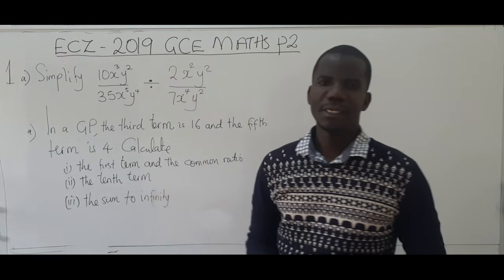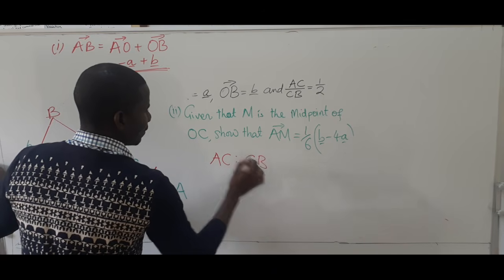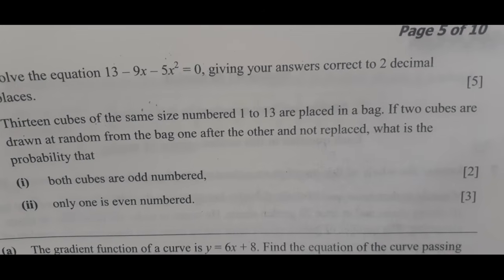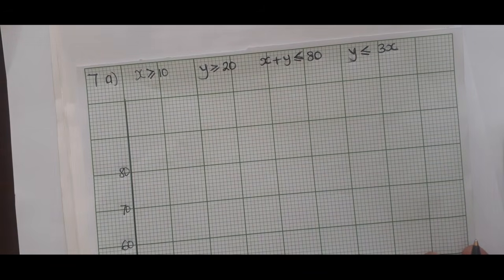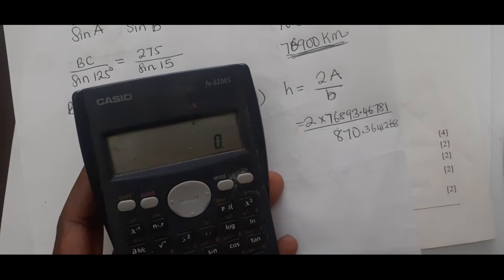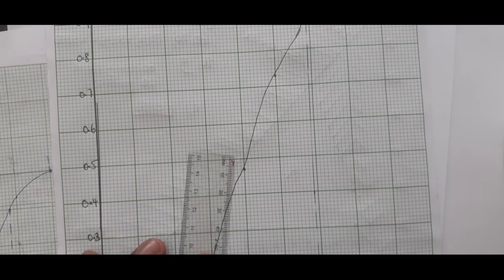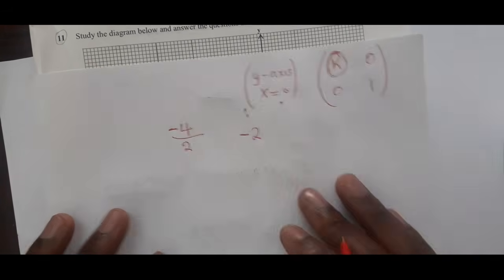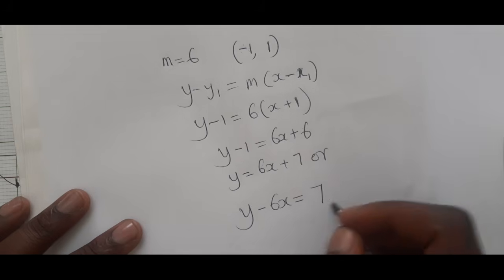GCE 2019 Mathematics P2- ECZ fully solved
time stamps
00:00 intro
01:02 question 1a
03:40 question 1b
12:06 question 2a
15:57 question 2b
20:25 question 3a
22:45 question 3b
33:29 question 4
44:33 question 5a
50:00 question 5b
59:30 question 6a
01:04:05 question 6b
01:10:46 question 7
01:28:26 question 8a
01:42:44 question 8b
01:46:57 question 8c
01:48:15 question 9a
01:57:35 question 9b
02:06:44 question 10a
02:10:57 question 10b
02:17:04 question 11
02:36:50 question 12a
02:51:38 question 12b